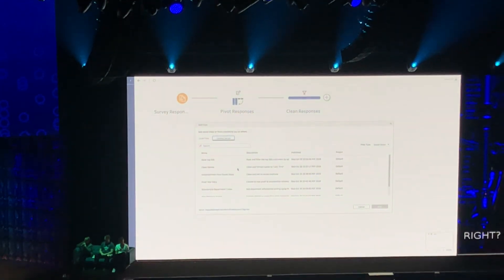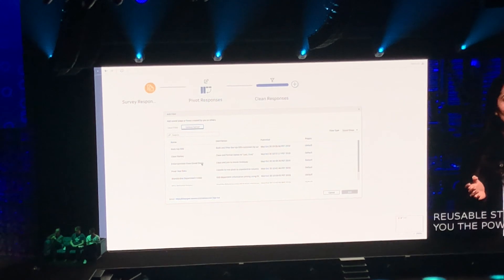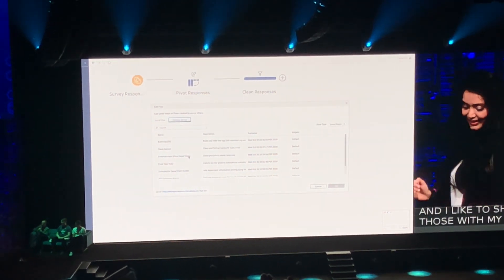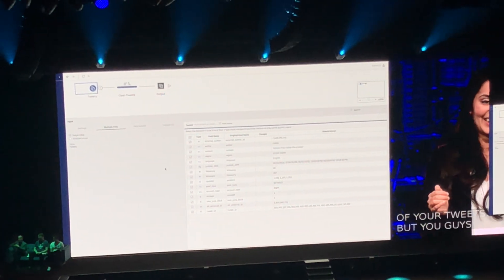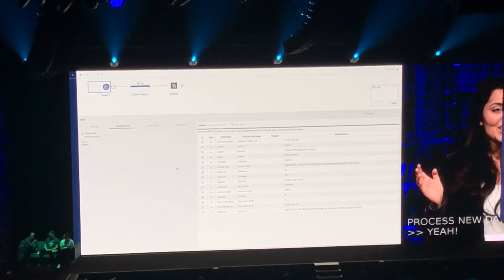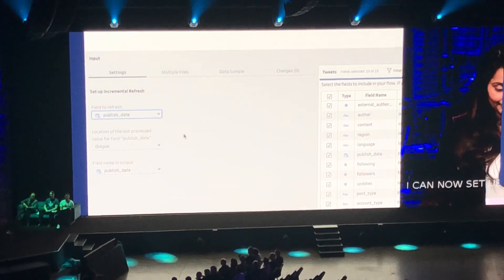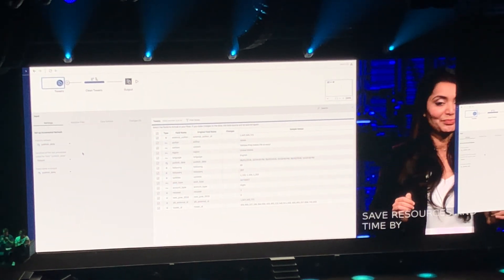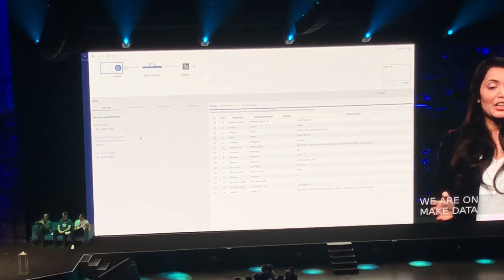Conference Whispers: Tableau Conference 2019 Incremental Refresh Announced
TBW, Technical Business Whispers, Fact-based research and Advisory, Conference Whispers, Whisper Reports, Whisper Studies, Whisper Ranking are trademarks or registered trademarks of TBW Advisors LLC. This publication may not be reproduced or distributed in any form without TBW’s prior written permission. It consists of the opinions of TBW’s research organization which should not be construed as statements of fact. While the information contained in this publication has been obtained from sources believed to be reliable, TBW disclaims all warranties as to the accuracy, completeness or adequacy of such information. TBW does not provide legal or investment advice and its research should not be construed or used as such. Your access and use of this publication are governed by the TBW Usage Policy. TBW research is produced independently by its research organization without influence or input from a third party.